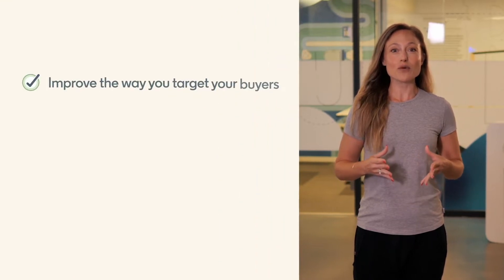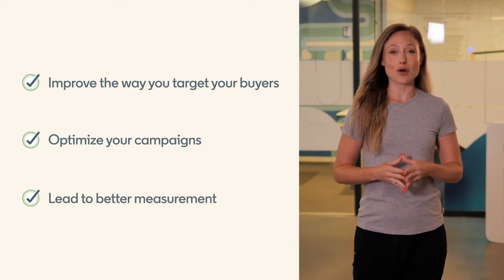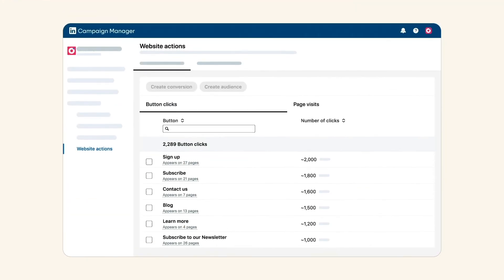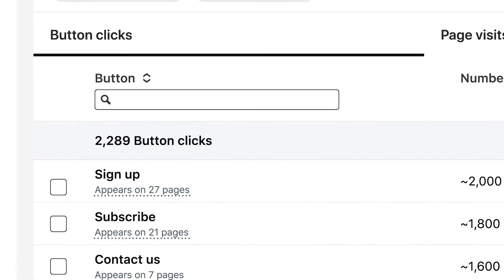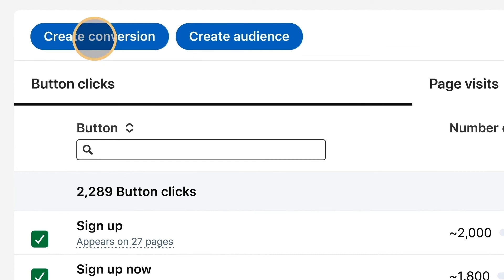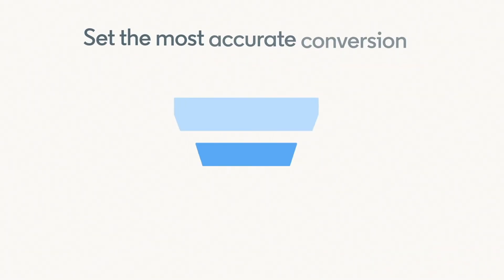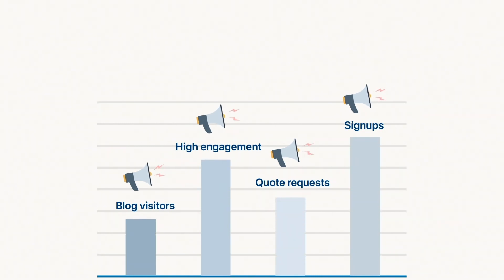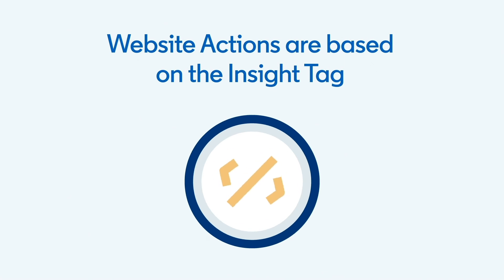Introduction to Website Actions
Website Actions is a new method for setting new conversions and building retargeting audiences without additional code. ​It allows you to drive better results by easily retargeting, measuring and optimizing your campaigns based on actions buyers take on your website. ​